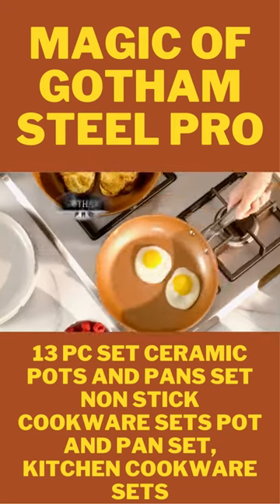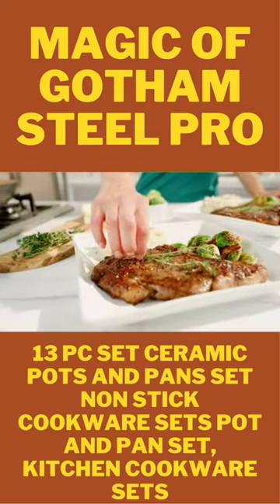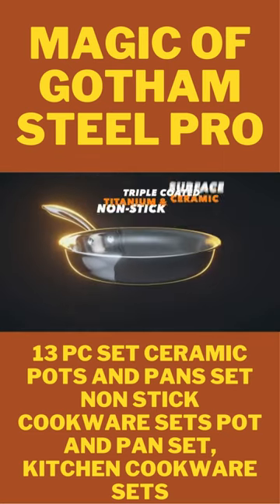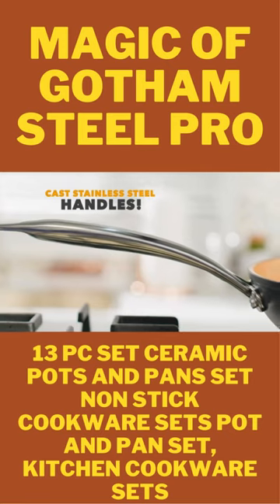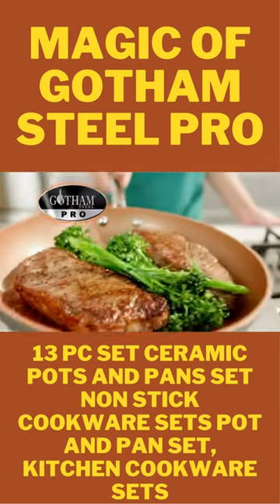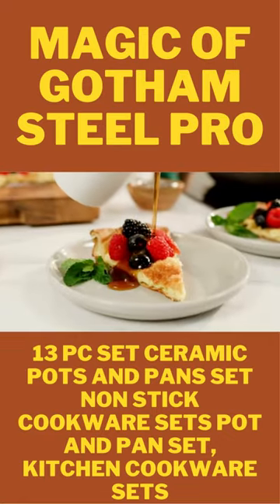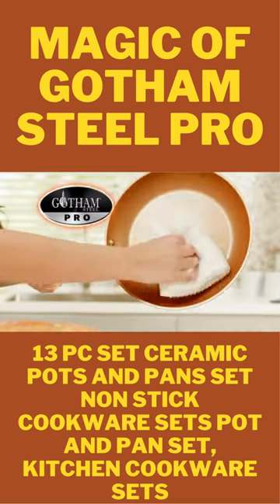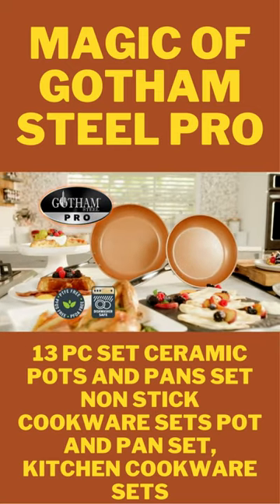Magic of Gotham Steel Pro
Gotham Steel Pro: Gotham Steel Pro cookware is engineered to provide the perfect combination of durability, effectiveness, and style. The solid aluminum, hard anodized, nonstick, and beautiful design ensures you get perfectly and deliciously cooked foods day in and day out, hassle free, while adding style to any kitchen.
Complete Cookware Set: This kitchen cookware set contains everything you need to start cooking like a pro in your home right out of the box. The set includes an 8” skillet, 10” fry pan, 12. 5” fry pan, 1. 5-quart sauce pan with lid, 2. 5-quart sauce pan with lid, 3-quart chef’s pan with lid, 3-quart sauté pan with lid, 6-quart stock pot with lid